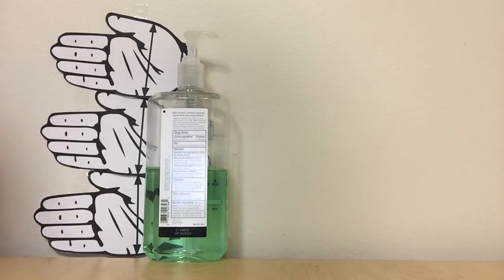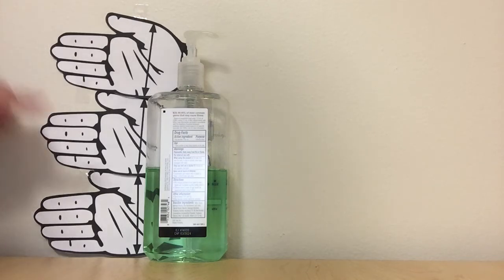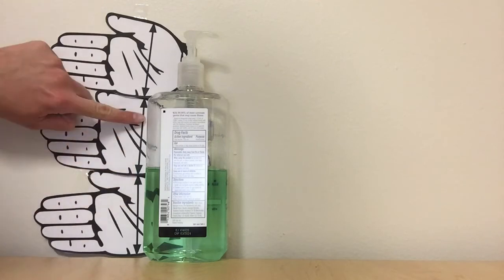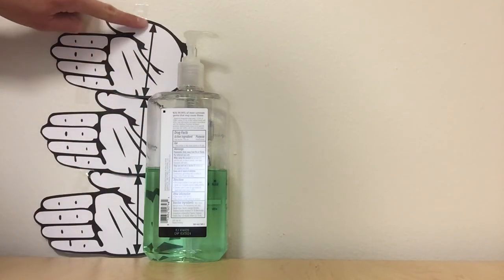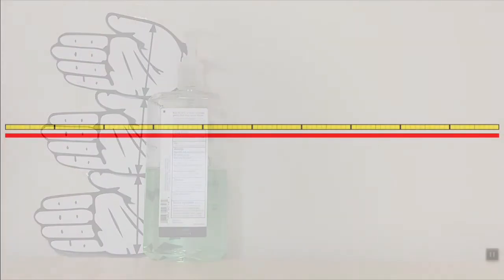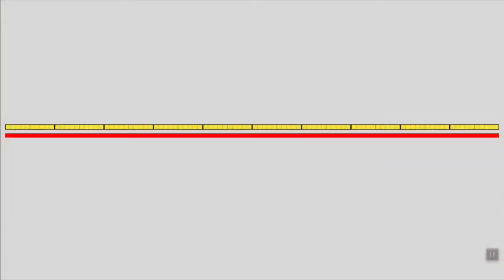2nd Grade Measuring Metric Length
Northside Elementary Math Department Math Minutes second grade instructional support video. Measuring Length and Time